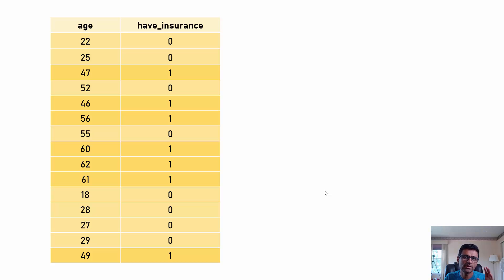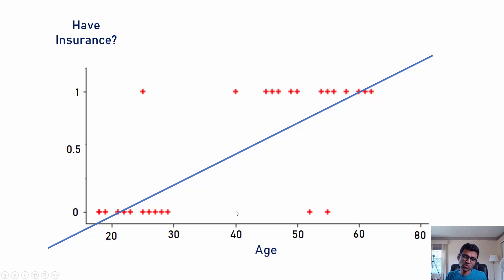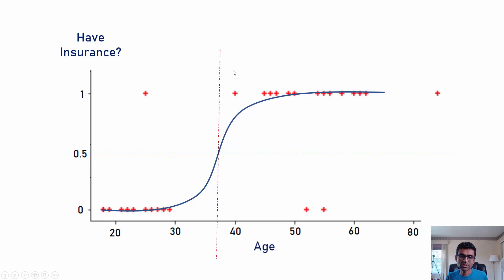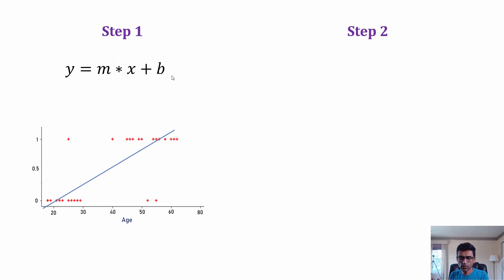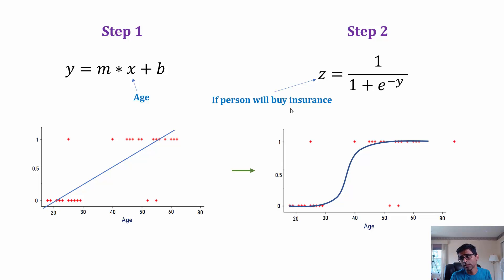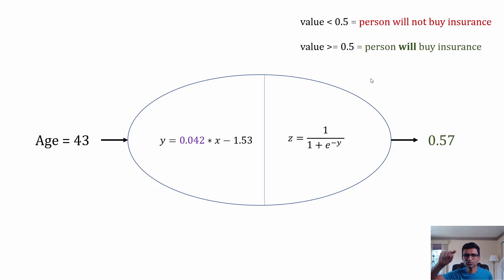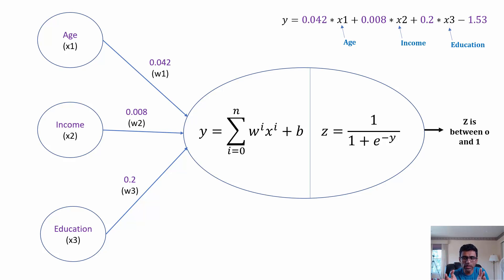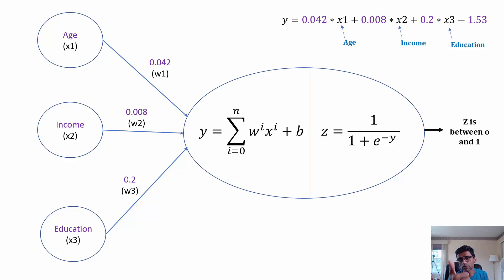What is a neuron? | Deep Learning Tutorial 3 (Tensorflow Tutorial, Keras & Python)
In this video, we will see how you can think of a logistic regression as a neuron. We will use insurance dataset as a sample and build a logistic regression. Logistic regression uses two step process for classification,
step 1: linear regression to find best fit line for given dataset
step 2: sigmoid or logit function to convert this line into values between 0 and 1
Using sigmoid function one can do a classification.